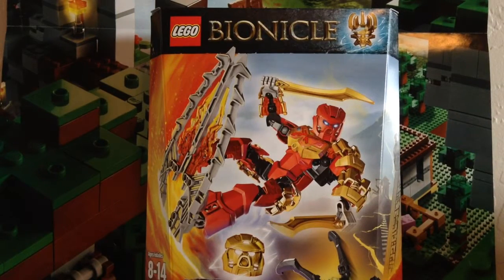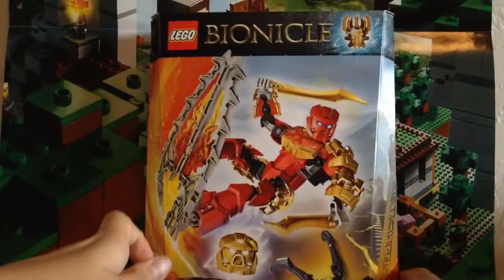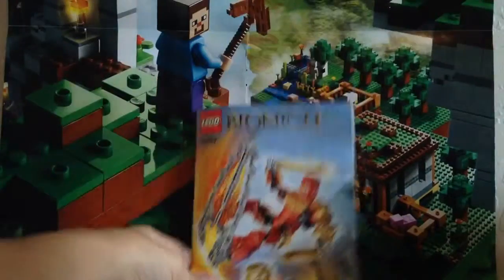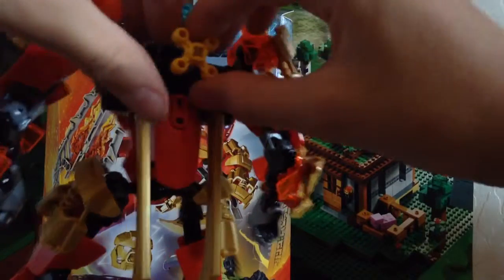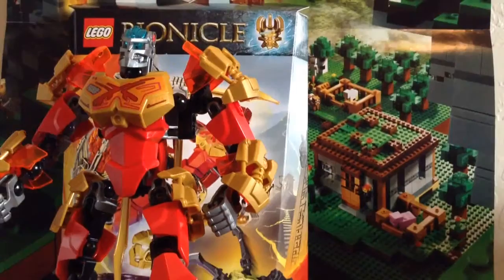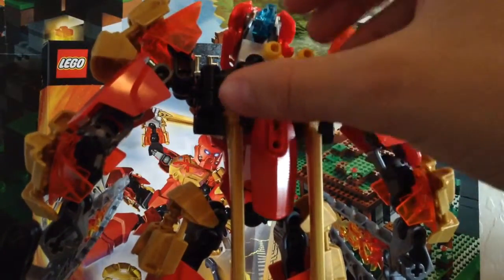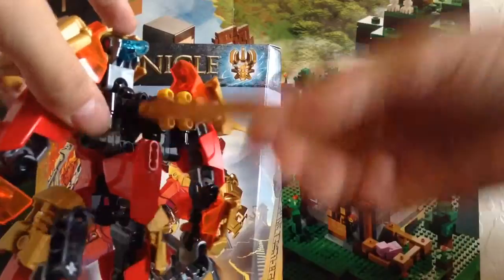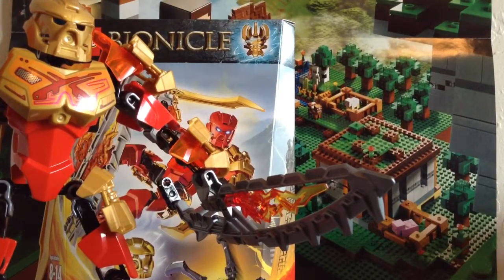Lego Set Review: Bionicle Tahu Master of Fire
MrLegolover55 here finally reviewing a Bionicle 2015 Set!! This is Tahu Master of fire. In this video I go over new parts, functions, the box, instructions, and likes and dislikes about the set. I will hopefully be doing more Bionicle 2015 Set Reviews in the future.